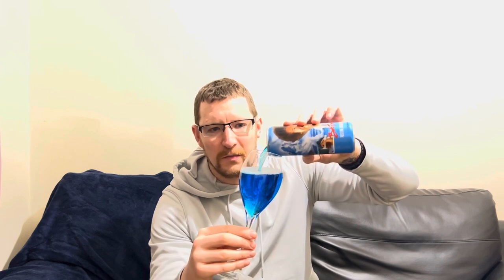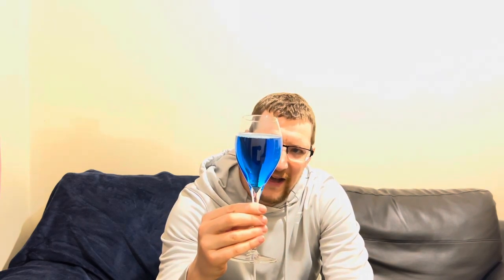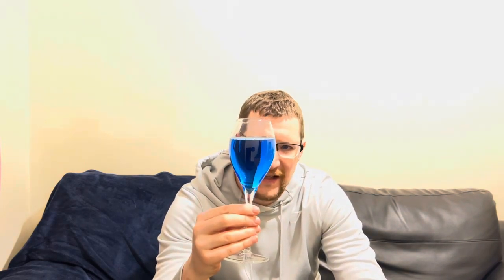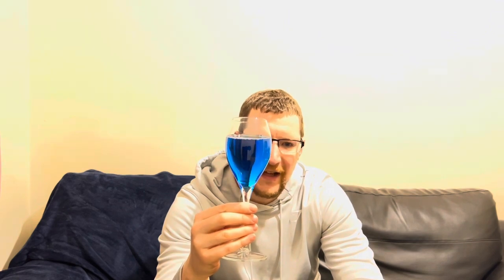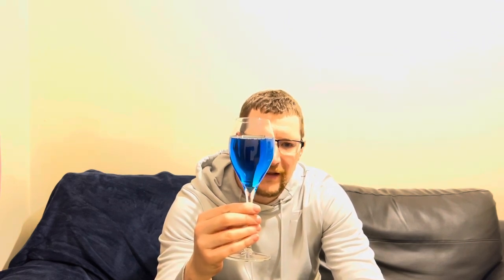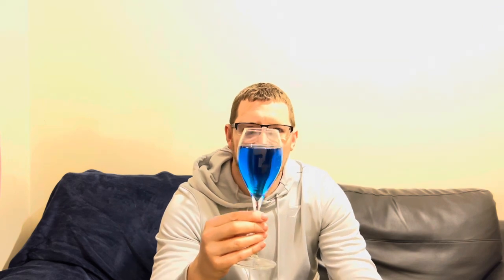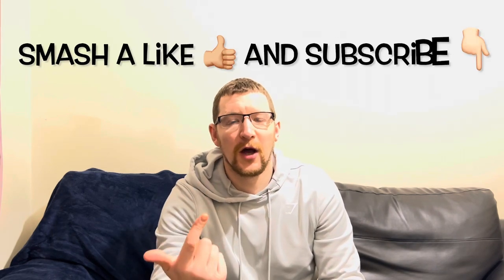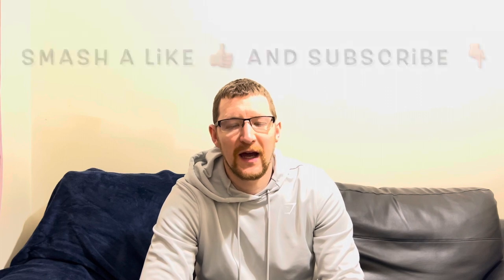Bob Ross 🎨 🇺🇸 Positive Energy